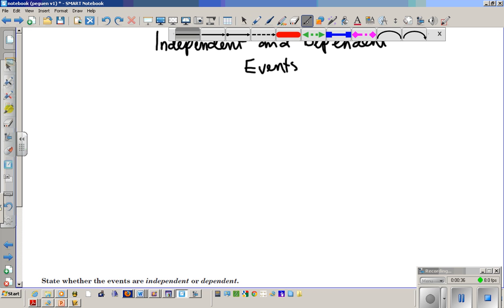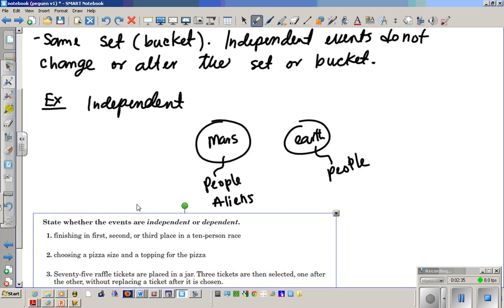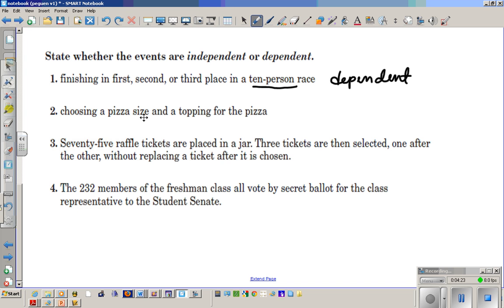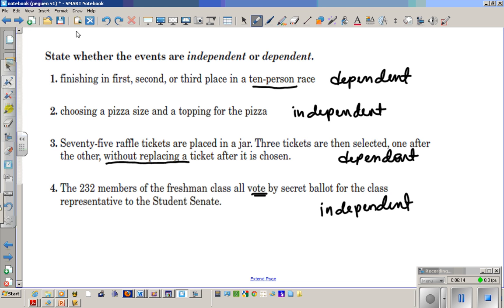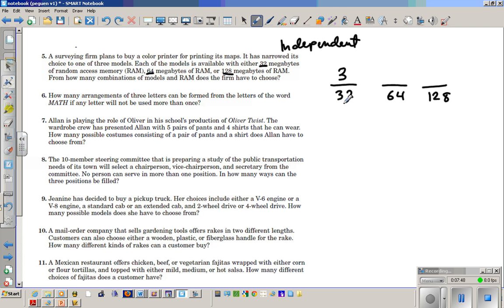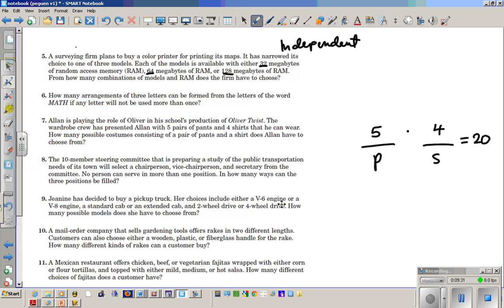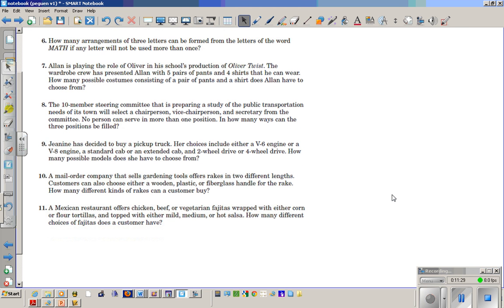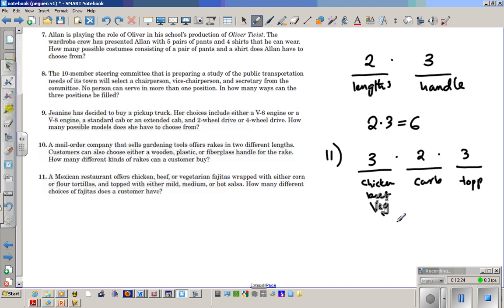TU4L12 fundamental counting principle